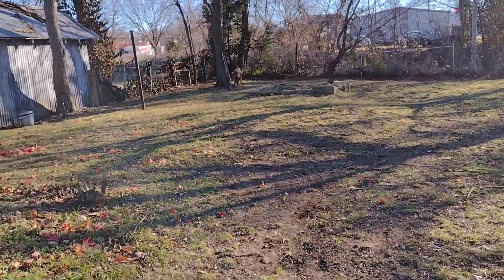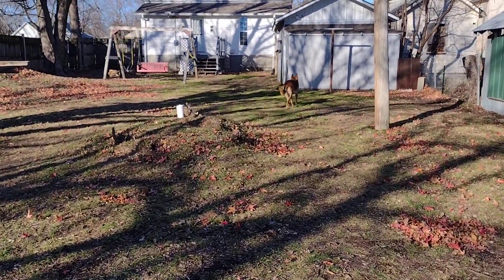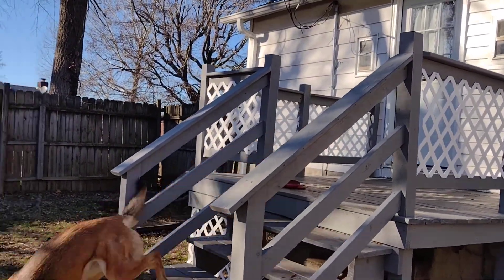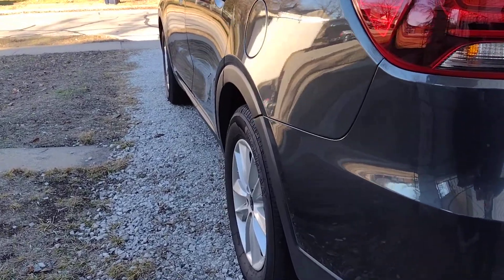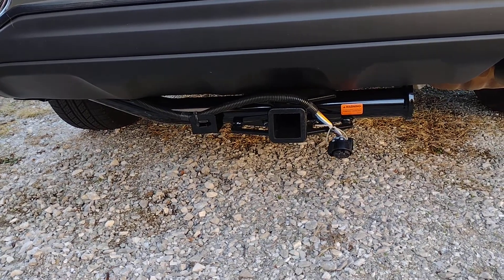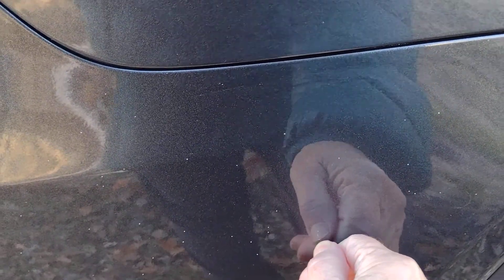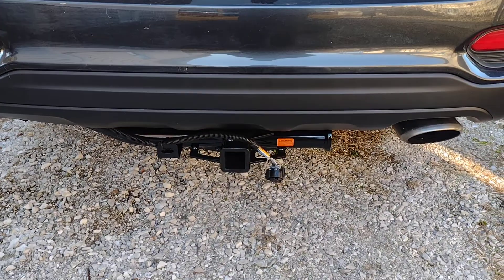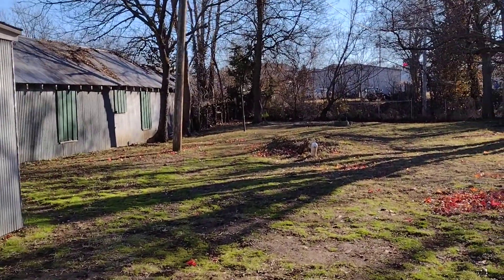Our KIA is Repaired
Just keep dancing 😃.